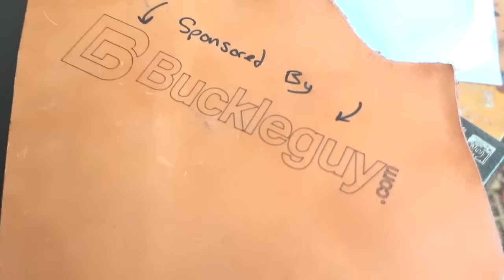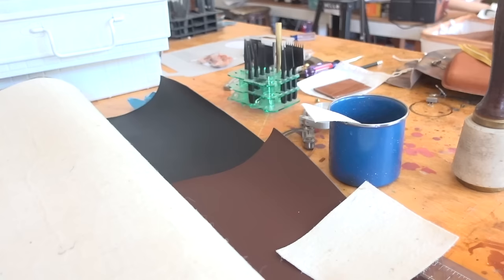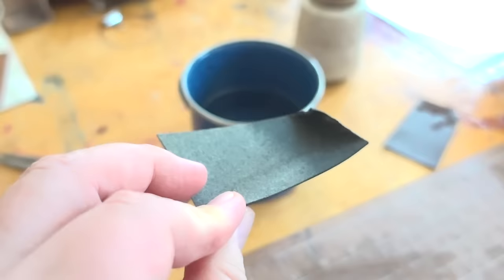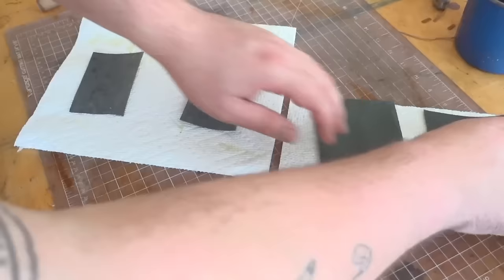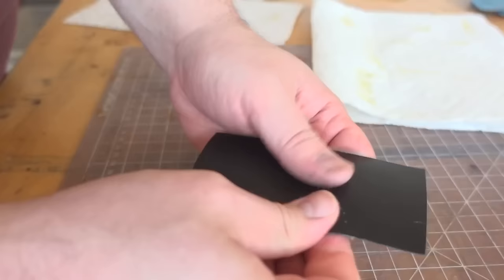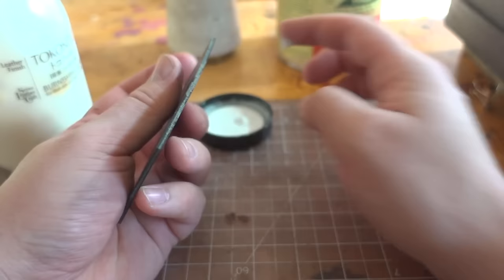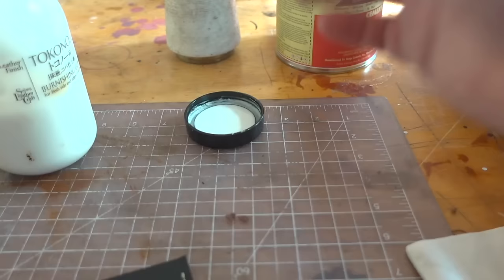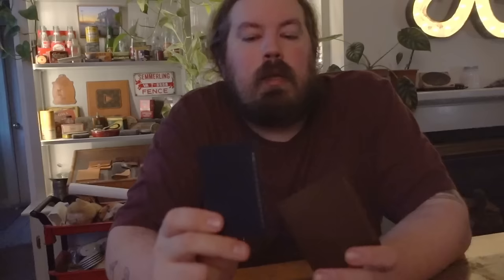Plant-based Leather: The Ultimate Game Changer Or Total Flop?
Welcome to an exploration into the world of sustainable fashion! 🌿 Today, we dive into the innovative world of plant-based leather. This video uncovers everything you need to know about this sustainable material that's taking the fashion industry by storm.

What You'll Learn in This Video:

Understanding Plant-Based Leather: Discover what plant-based leather is and how it's made. We explore the variety of natural materials used, from cactus leather to pineapple leather, showcasing their benefits and downfalls.

Sustainability Benefits: Learn about the eco-friendly aspects of plant-based leather, including its biodegradability (or lack thereof) and environmental impact compared to traditional leather.

DIY Tips & Tricks: Get practical advice on how you can use plant-based leather for your DIY fashion projects.